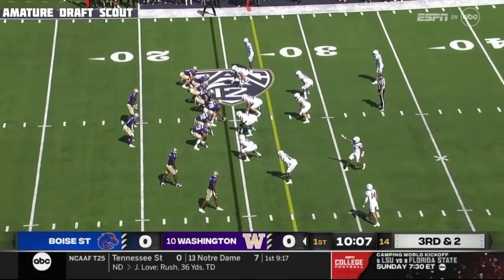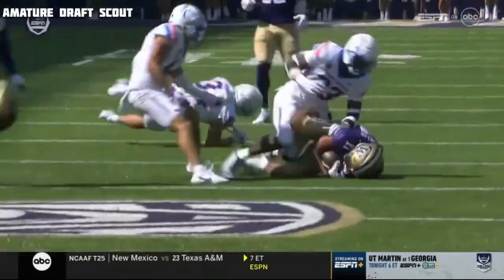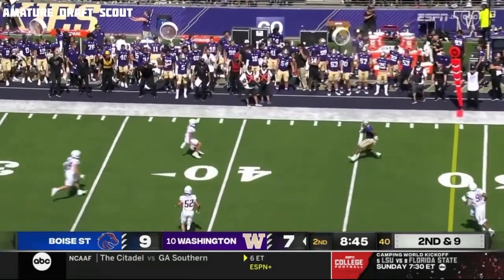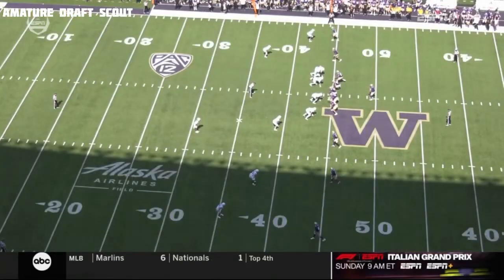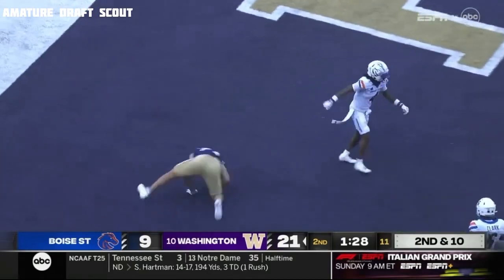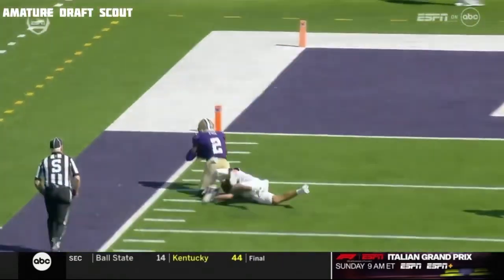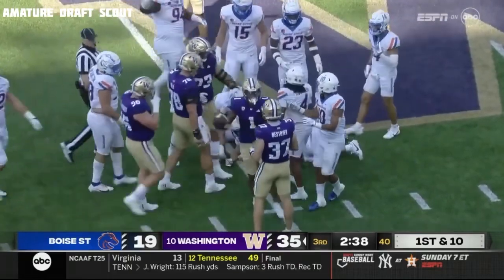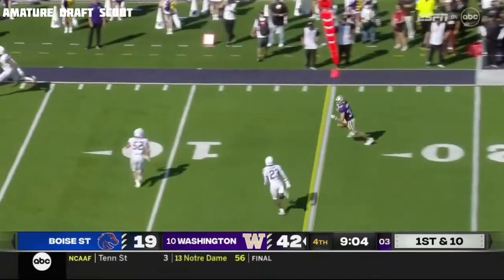Michael Penix Jr vs Boise State || NFL Draft 2024